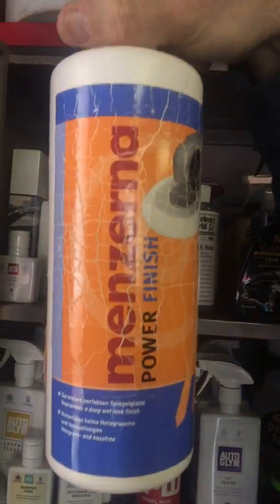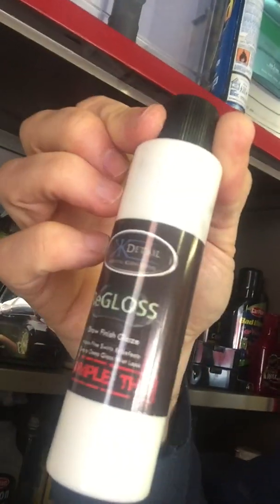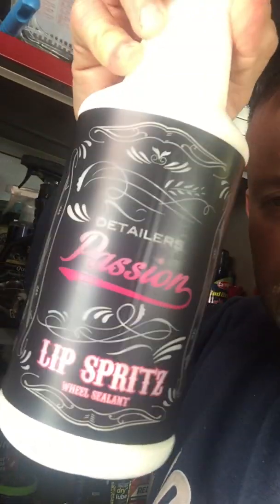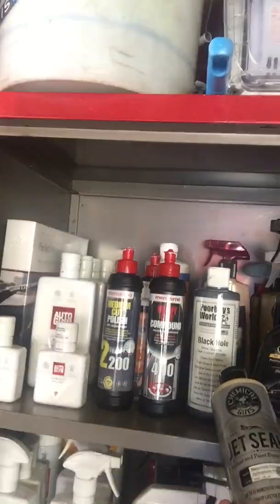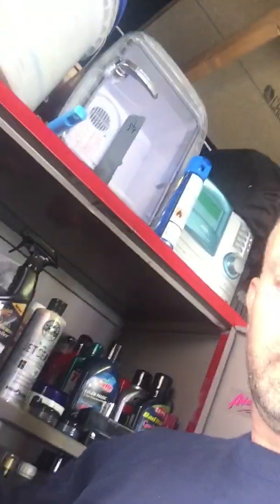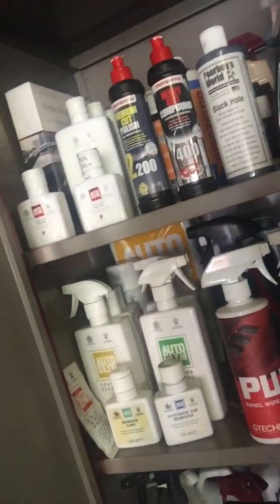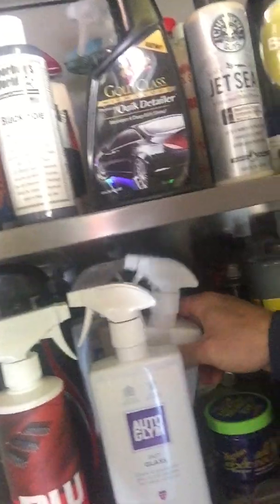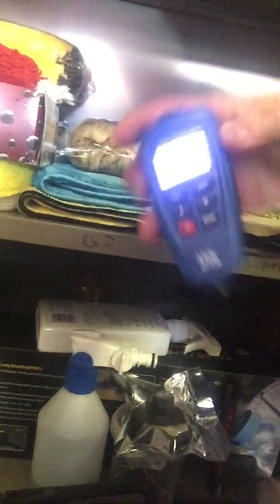Some of my regularly used Detailing Products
Quick description of various products and their uses and rating for vehicle paint detailing. No mega high-end expensive products